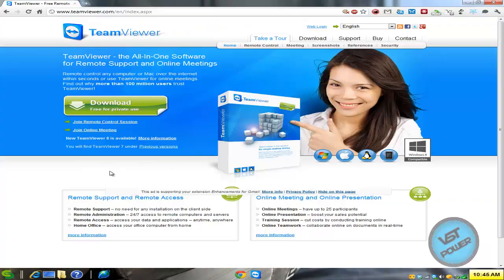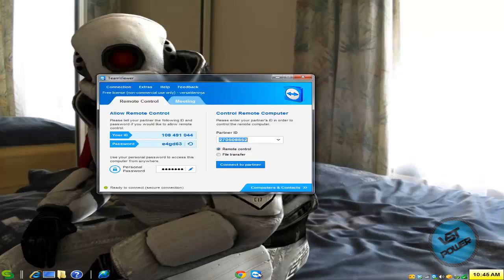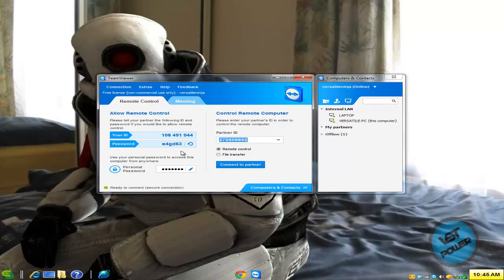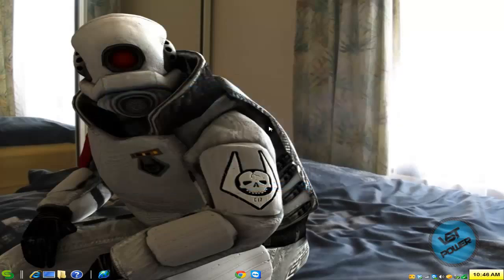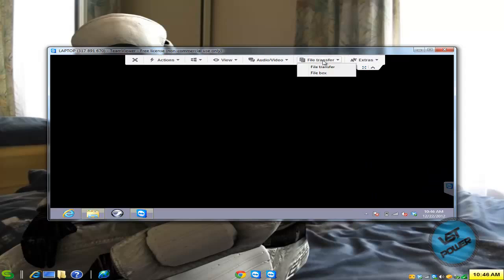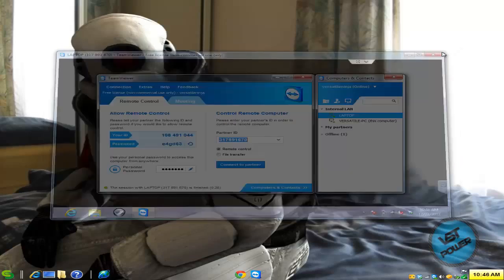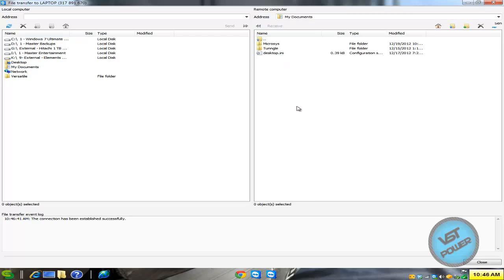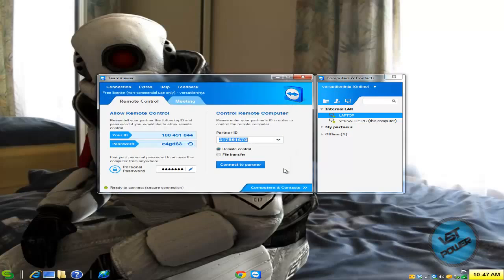[How To] Use TeamViewer 8 For Remote Login and File Transfer Tutorial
I love TeamViewer.
Free? Yes.
Remote login without password? Yes.
File transfer? Yes.
Works without Internet? Yes.

And you can do so much more! Watch the tutorial for a crash course in how you too can be a boss right now. - Versatile